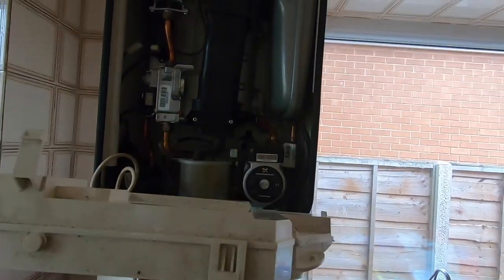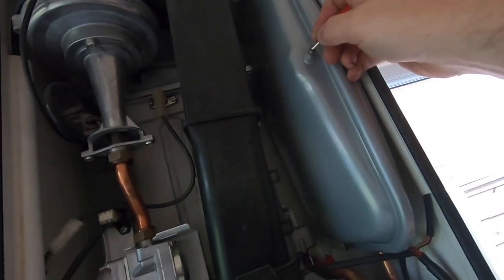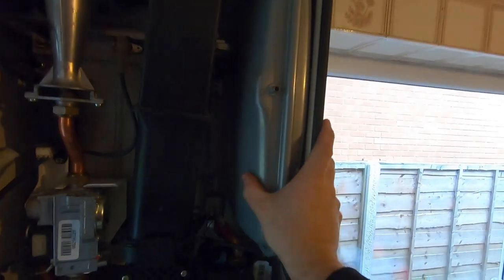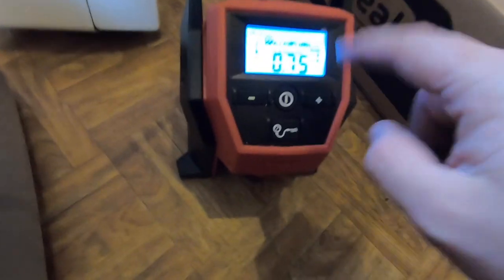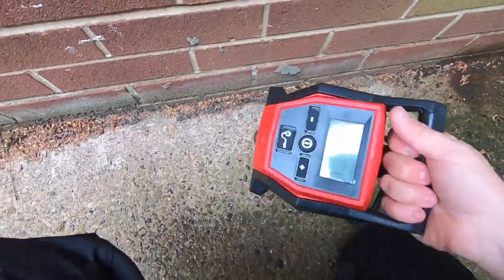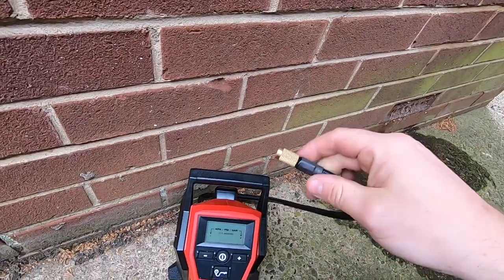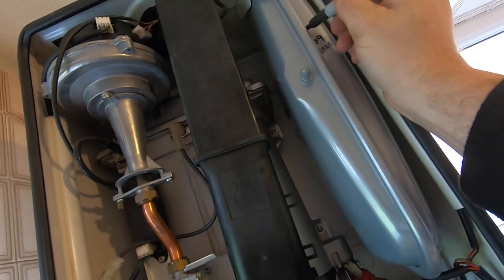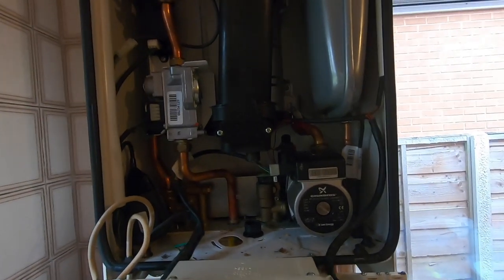MOST COMMON BOILER FAULT *REVEALED* | Parkes Plumbing